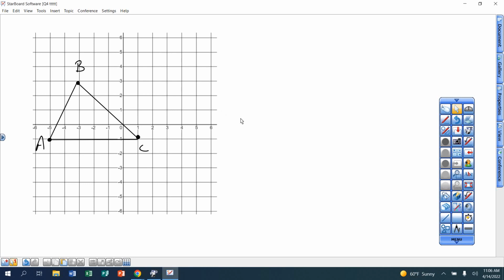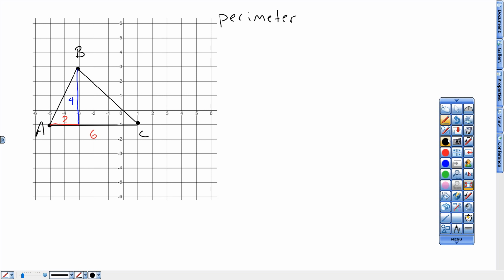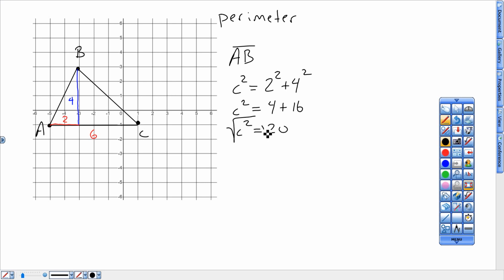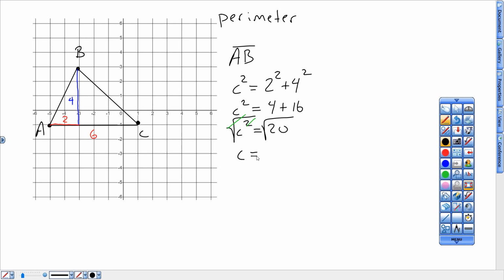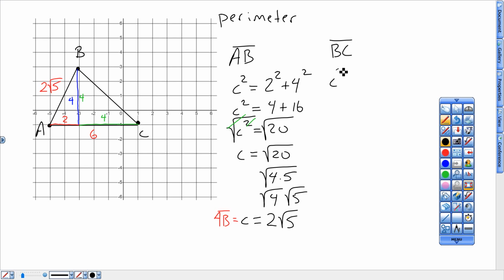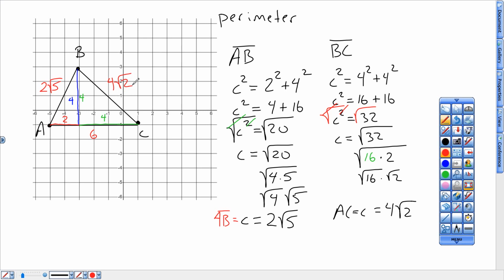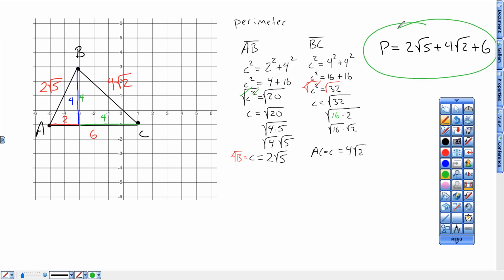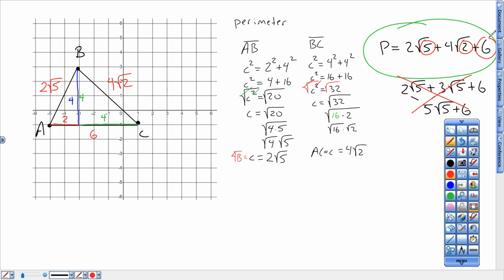m1 hw 4=14